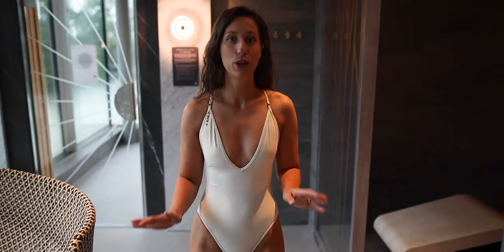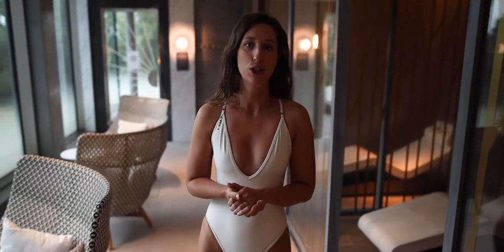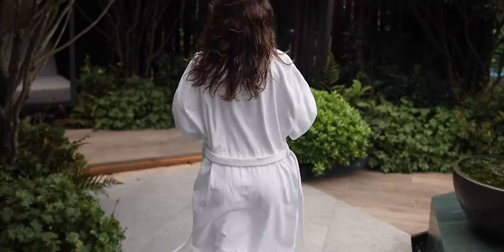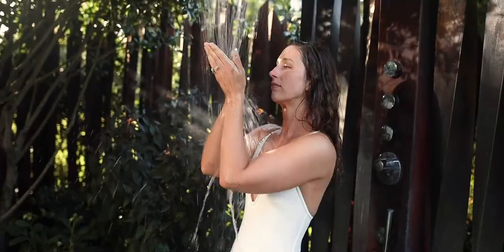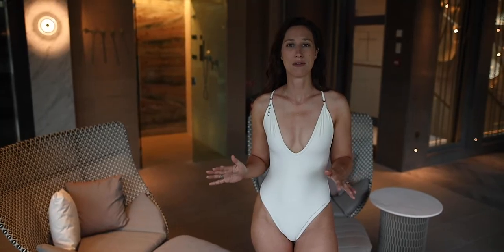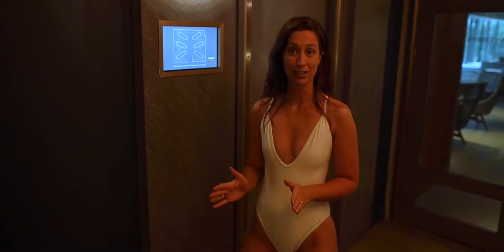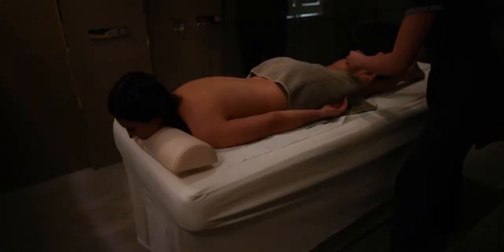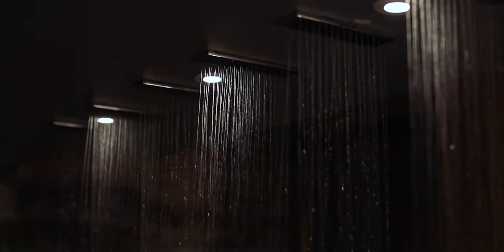The Club Cottonmill Spa at Sopwell House Hotel Tour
Sopwell House spent more than £14 million on their brand new Cottonmill spa facilities, creating one of the very best spas in the UK.

Join us as we show you around the incredible club at Cottonmill Spa.

VIDEO CONTENTS
00:00 Welcome to Sopwell
00:31 Whisper Room
00:48 Garden Room
01:27 Spa Garden
02:31 Facilities
03:09 Deep Relaxation Room
03:26 Signature Treatments
04:58 Thank you's